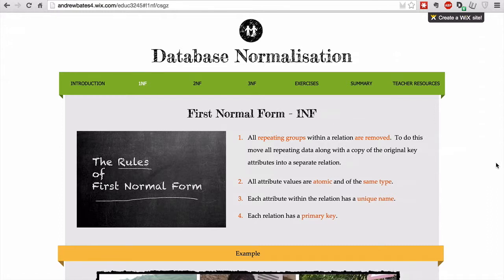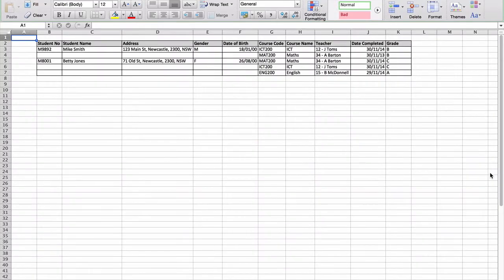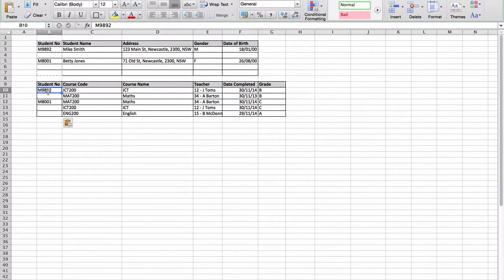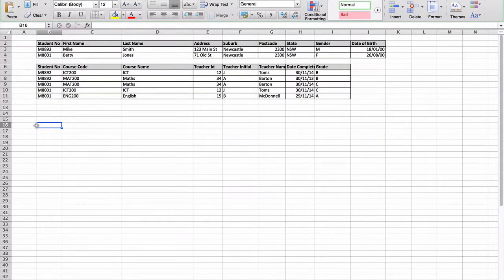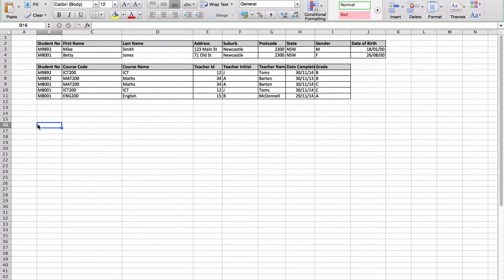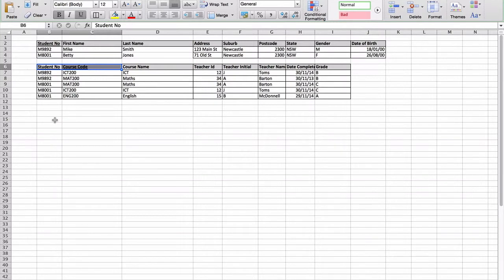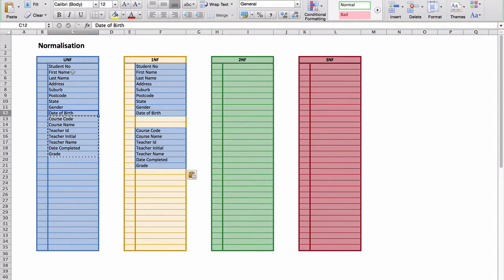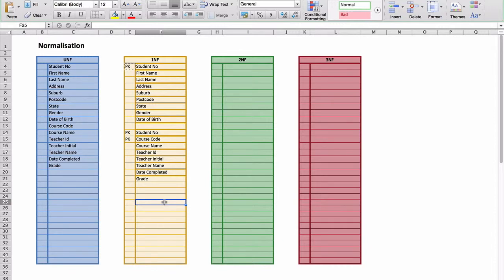Database Normalisation - First Normal Form